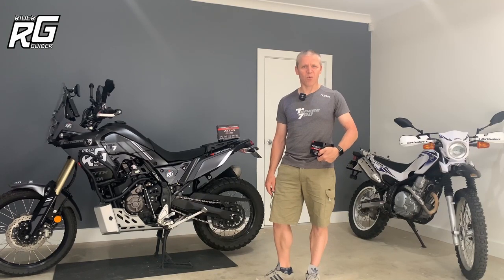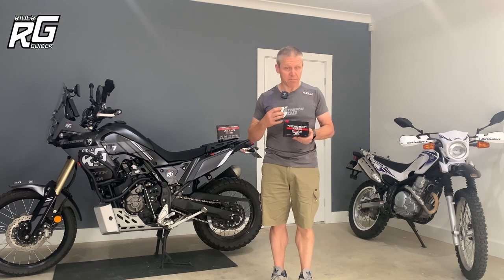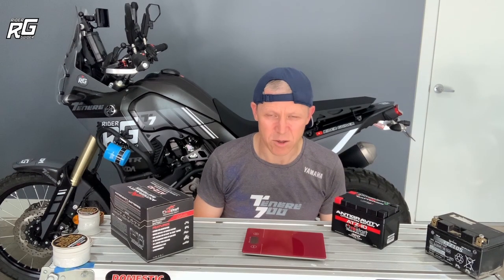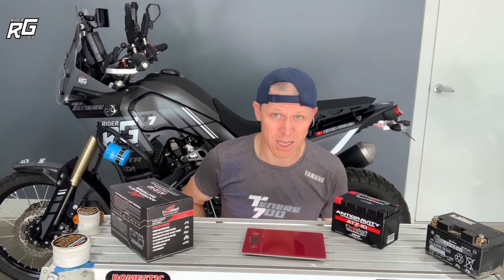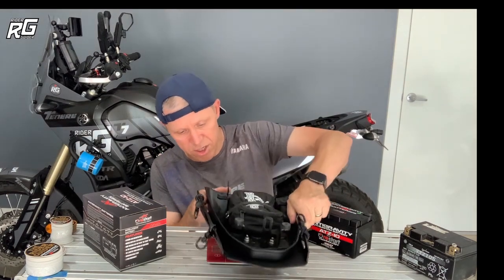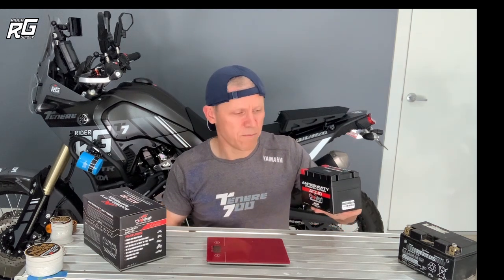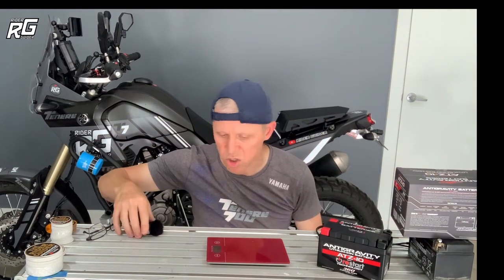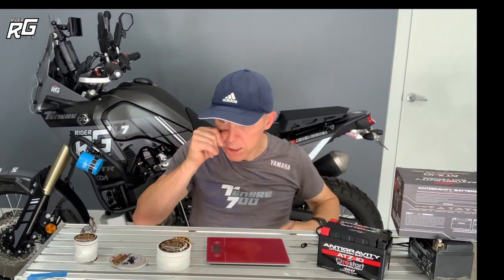YAMAHA TENERE 700 - POSITIVES & NEGATIVES OF A LITHIUM-ION BATTERY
What are the benefits of fitting a lithiumionbattery to a YamahaTenere700 ? Or to any motorcycle? Here I'm talking about fitting a ANTIGRAVITYATZ10 to my tenere ... is the weight saving worth the extra money? Is the performance of the lithiumbattery good enough? Is a lithium battery compatible with the electrics on a YamahaT7? Or will it cause problems and make the bike play up? I hope not!
It's time to find out by watching the first of a FOUR PART series where I look at the positives and negatives of fitting an ANTIGRAVITYBATTERY (the ATZ10 ) to my awesome
I'll also look at the reasons why I bought the ANTIGRAVITY over other brands and we'll compare the weight with the standard yuasa item, which might not be as important as you think!Watch through to the end to get a chance to get some free riderguider stickers. Yes you know you want some stickers!

Cheers
Neil